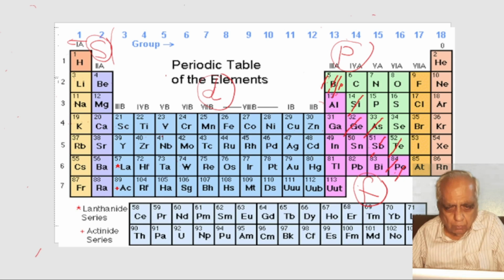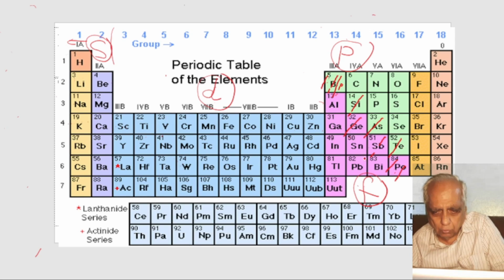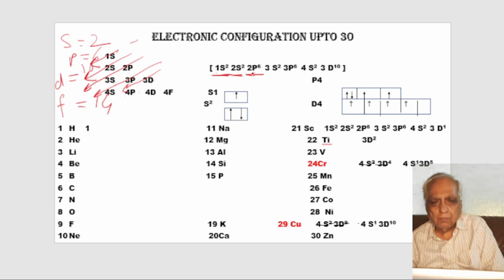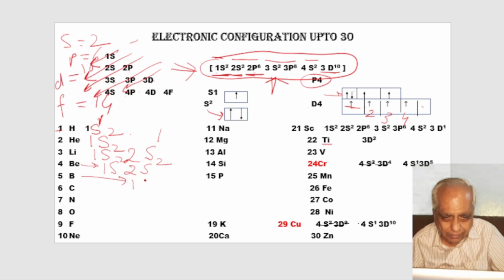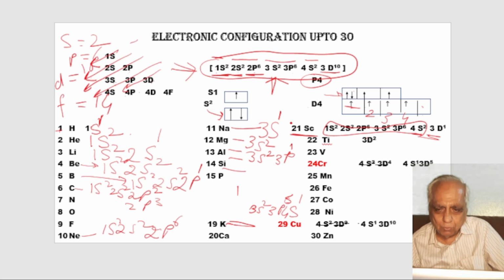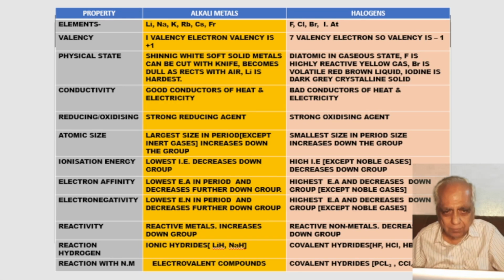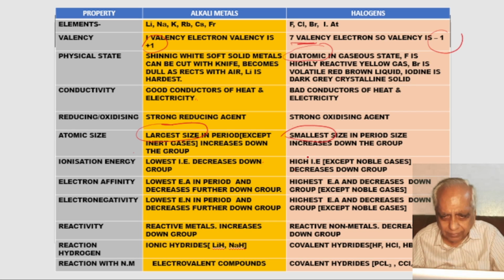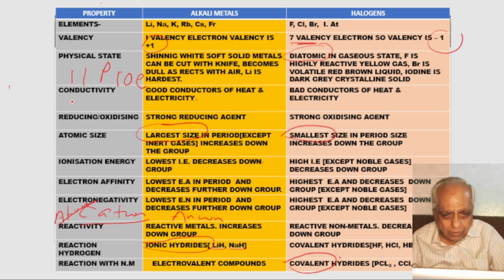TIPS FOR ELECTRONIC CONFIGURATION│ 10 ICSE CHEMISTRY PERIODIC TABLE │S.P.D.F BLOCKS │METALLOIDS [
TIPS FOR ELECTRONIC CONFIGURATION
#10 ICSE CHEMISTRY PERIODIC TABLE
S.P.D. F BLOCKS
POSITION OF METALLOIDS
PLEASE SEE VIDEO'S PART 1 & PART 2 [LINK BELOW] BEFORE SEEING THIS VIDEO PART 3.
# Complete ICSE Syllabus is covered in these five videos.

METHOD FOR MAKING ELECTRONIC CONFIGURATION UPTO ATOMIC NUMBER 30 IS EXPLAINED. COMPARISON OF ALKALI METALS AND HALOGENS IS EXPLAINED. POSITION OF METALLOIDS IS SHOWN AND EXPLAINED.

OTHER PARTS OF THIS CHAPTER LINKS ARE AS FOLLOWS.

THIS VIDEO EXPLAINS MODERN PERIODIC TABLE [LONG FORM], ITS STRUCTURE - PROPERTIES & VARIATIONS, Classification OF ELEMENTS.

THIS VIDEO EXPLAINS REASONS FOR TRANSISTION -ELEMENTS, LANTHANIDE SEIES AND ACTINIDE SERIES AND THEIR LOCATION IN PERIODIC TABLE. ALL SALIENT FEATURES OF PERIODIC TABLES ARE EXPLAINED.

FIRST PERIODIC PROPERTIES- ATOMIC RADIUS, I.P, ELECTRON AFFINITY, ELECTRON NEGATIVITY, NON-METALLIC & METALLIC PROPERTIES ARE EXPLAINED. VARIATIONS OF THESE PROPERTIES ACROSS A PERIOD AND DOWN THE COLUMN ARE EXPLAINED ON BASIS OF NUCLEAR CHARGE AND ATOMIC SIZE.

 REVISION OF VARIATION OF PROPERTIES STUDIED IN PREVIOUS VIDEO IS DONE. VARIATIONS OF PHYSICAL AND CHEMICAL PROPERTIES IS FURTHER EXPLAINED. BRIEFLY SIGNIFICANCE OF INCRESE OF n/p RATIO IS MENTIONED

If you have understood the explanation in above videos, then you should be able to solve any question on this topic of BOARDS & JEE Mains.
In case of difficulty, ask me for clarification.